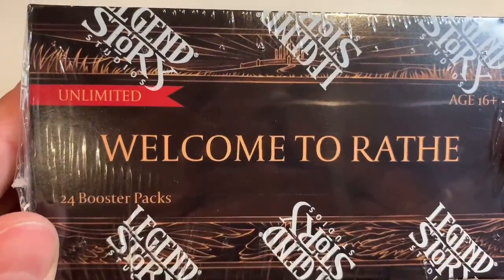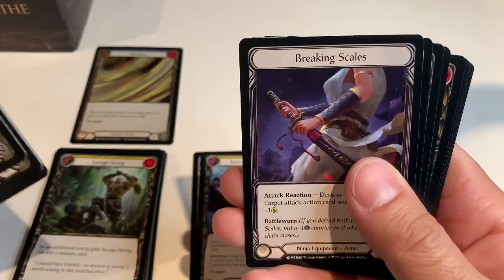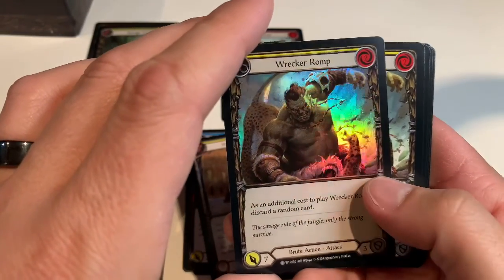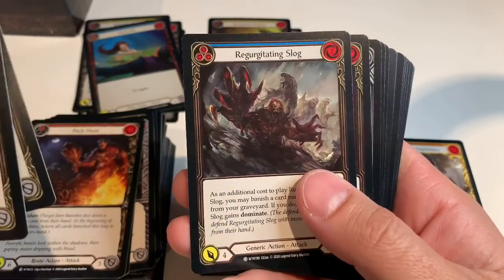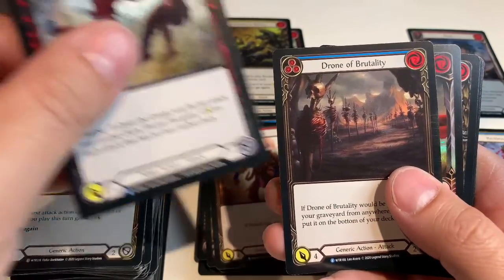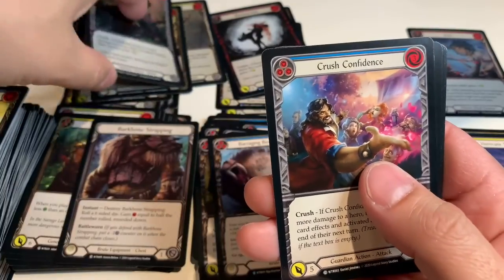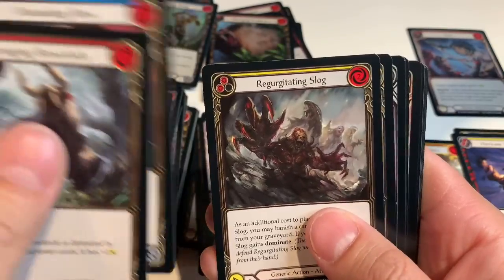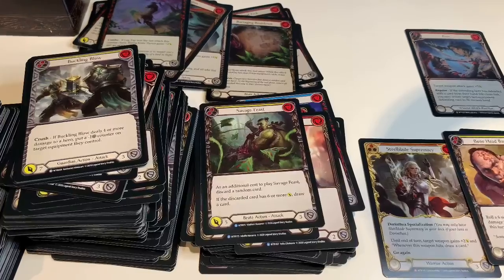Flesh and Blood: Welcome to Rathe Box Opening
Opening my second ever box of Flesh and Blood! Come join me on this journey of discovery and laugh at my ignorance of the latest fad to hit the TCG market!

Let me know if I flipped my something incredible that I had no idea was great!